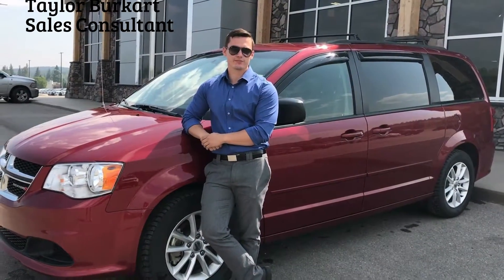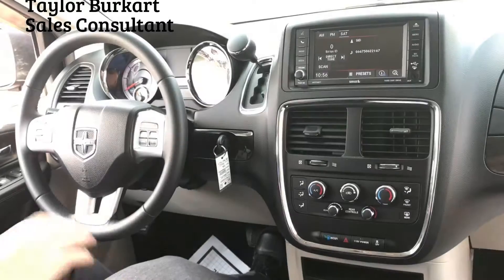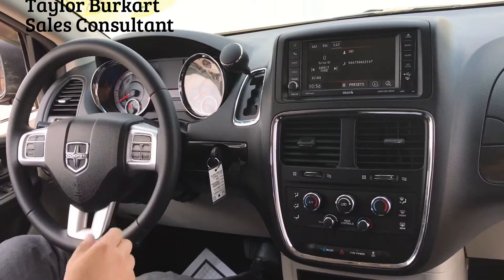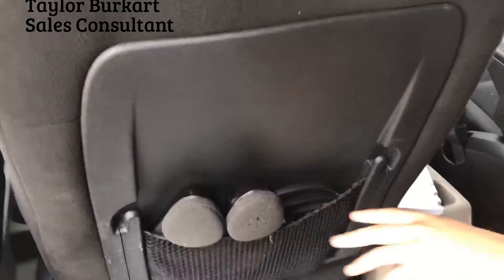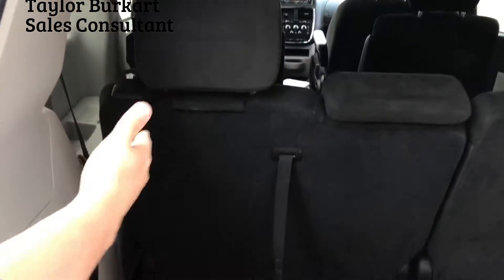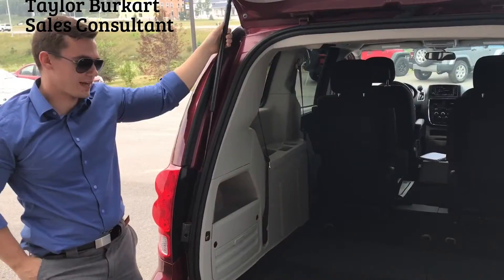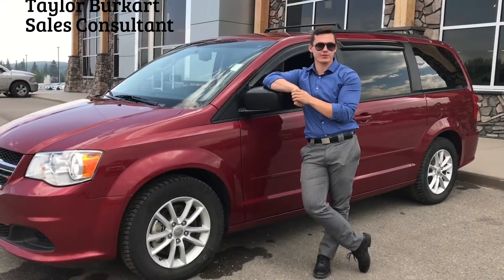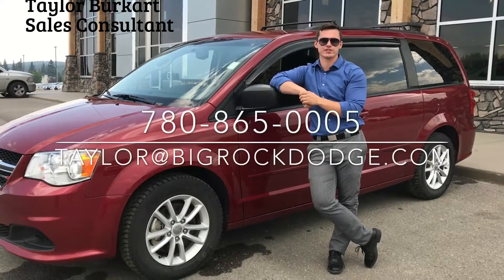2015 Dodge Grand Caravan Walk Around | Hinton, AB